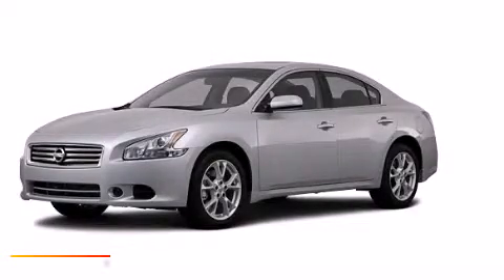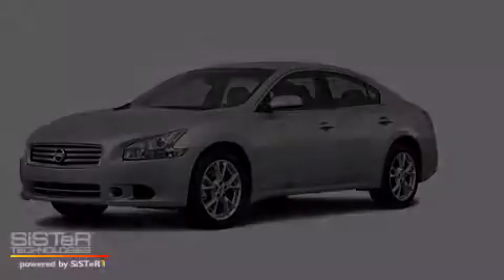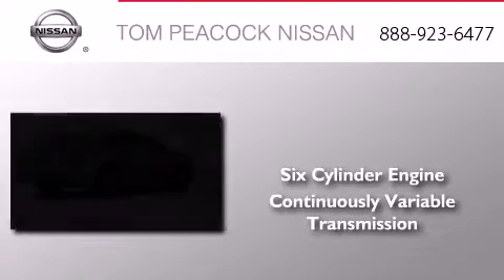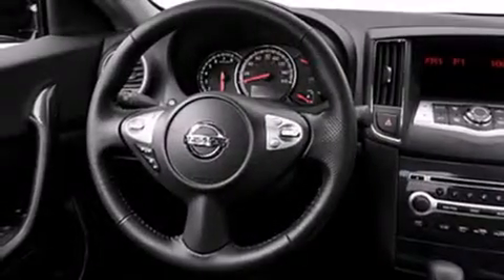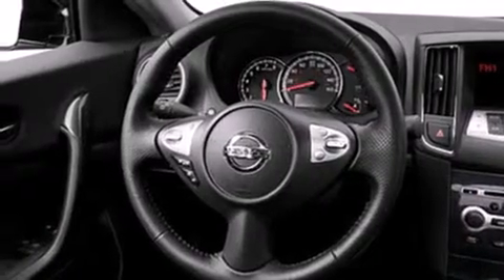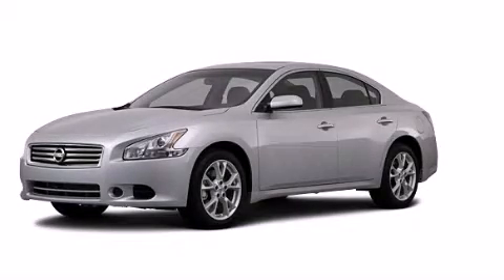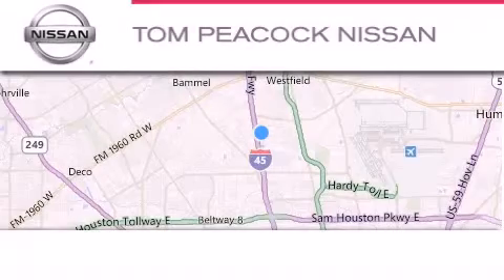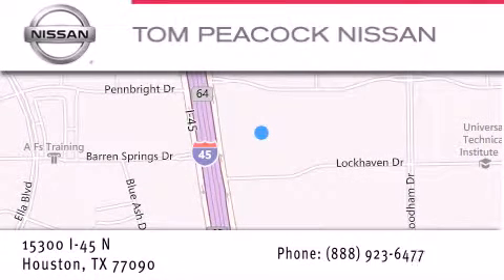2013 Nissan Maxima Houston TX 77090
We have been honored to serve the Houston TX area , we promise that your experience at our dealership will exceed your expectations ! Year : 2013 Make : Nissan Model : Maxima Engine : 3.5L 6 Cyl. Sequential-Port F.I. Trans . : Cont. Variable Trans. Exterior : Brilliant Silver Metallic Miles : 6 Stock : N31934 Tom Peacock Nissan 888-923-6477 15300 I-45 North Houston , TX 77090